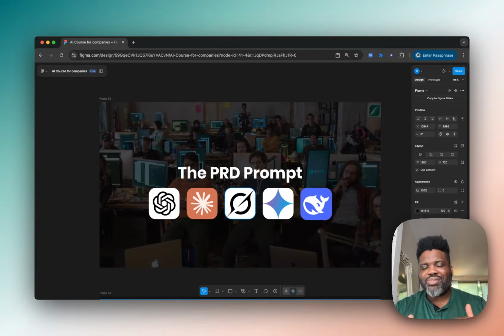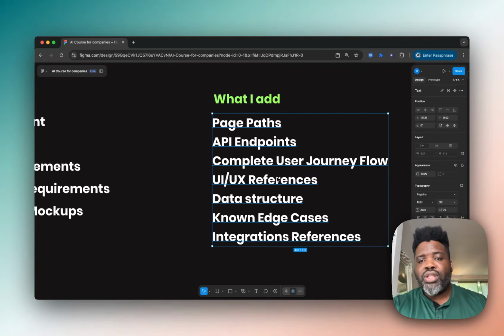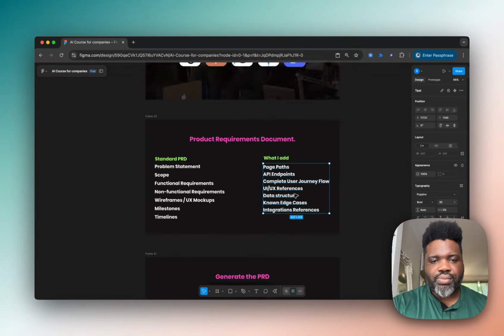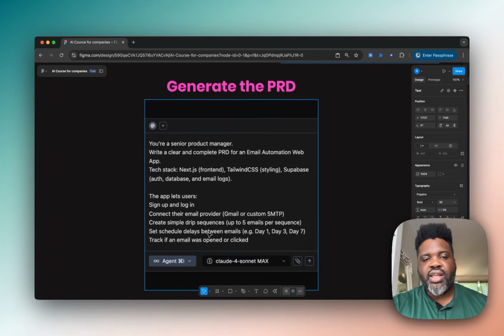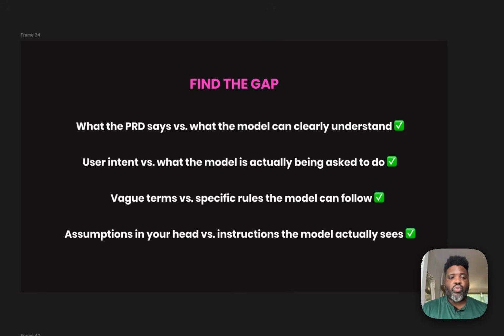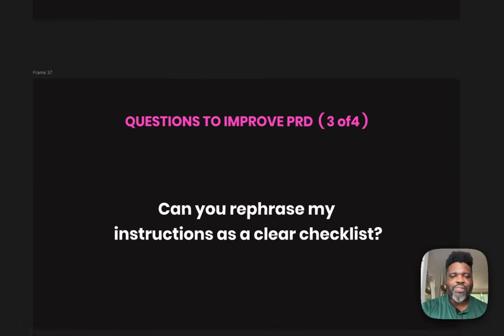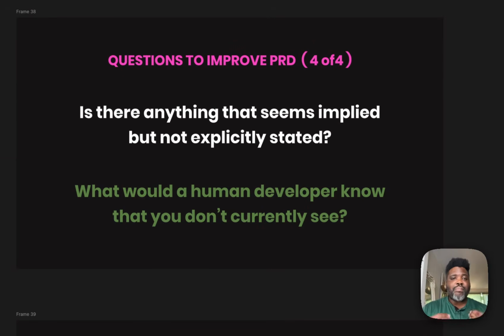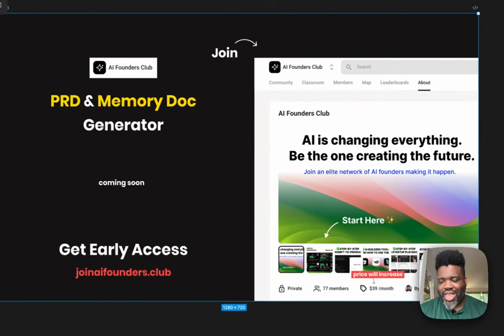How I Generate PRDs to Build MVPs in a Weekend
To build apps with AI, the secret isn’t better prompts. It’s better product thinking.

A clear PRD is the missing link between “idea” and “actual working feature.” In this video, I break down the exact workflow I use to write AI-friendly product specs that generate an actual app. You’ll see how I go from idea to shipping MVP in a WEEKEND  using ChatGPT, Cursor, and a simple but powerful framework. If you’re tired of crossing your finger after every prompt and not sure what your AI will do next, this is the video to watch.